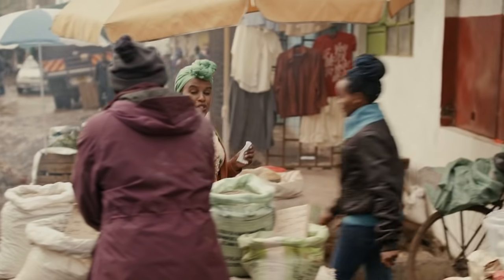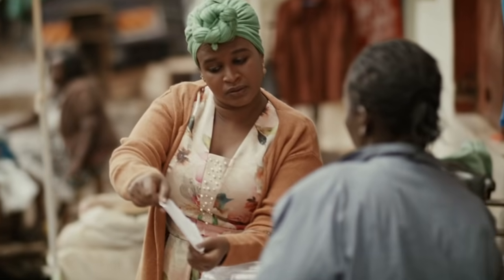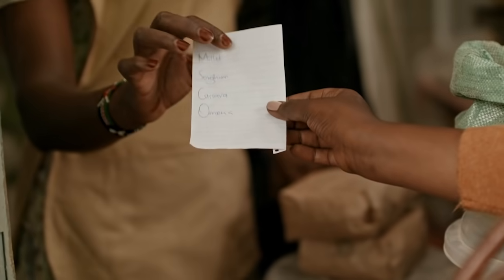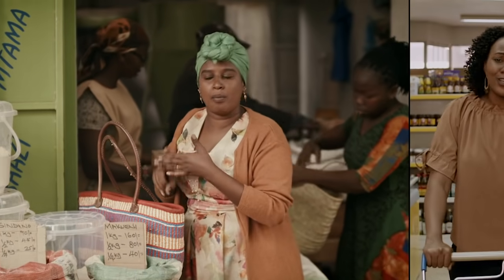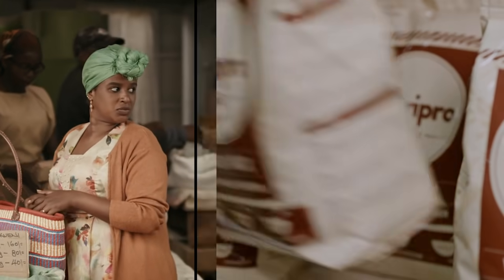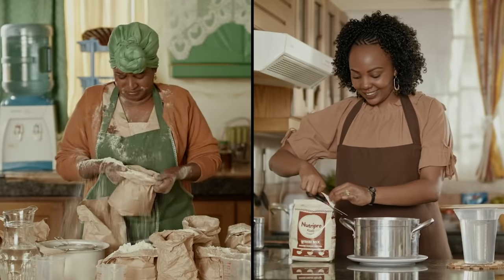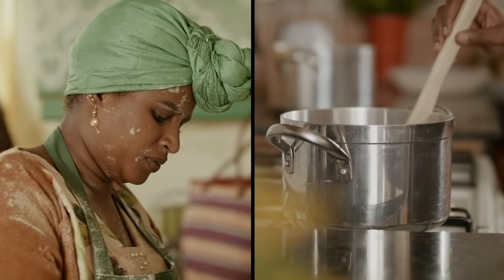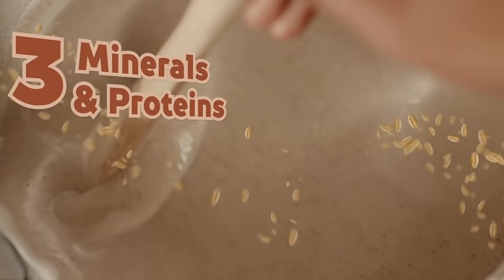Nutripro: Introducting Wimbi & Sorghum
Have you tried our new Nutripro Wimbi & Sorghum porridge yet?

Available at all major supermarkets.